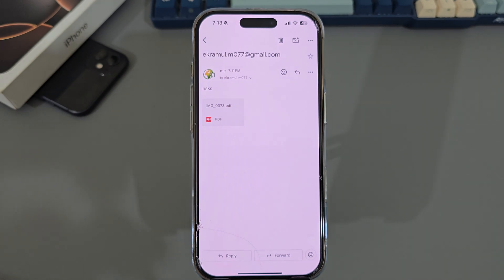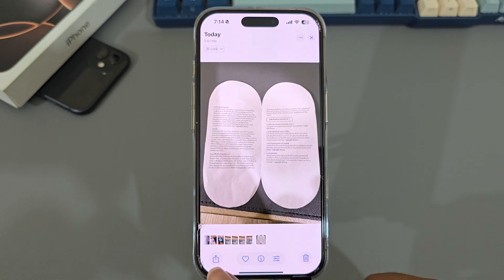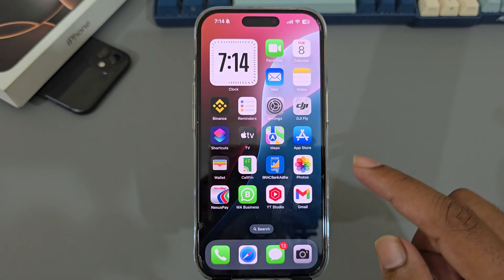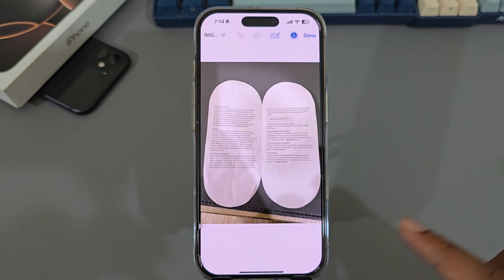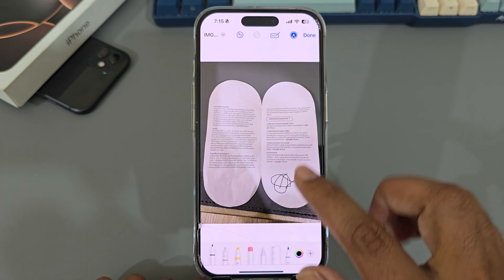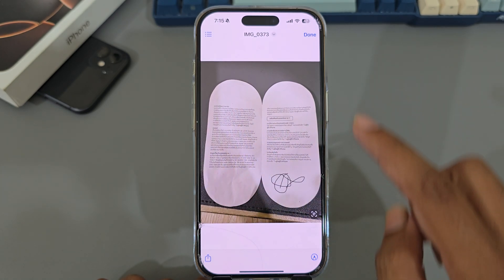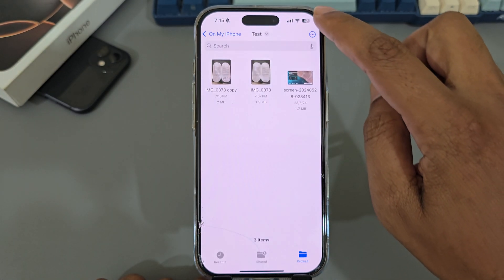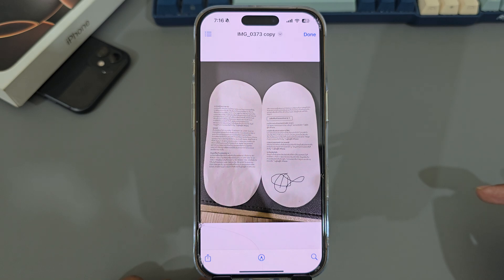iPhone 16/16 Plus/16 Pro/Max: How to sign a document | add a signature on iPhone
Learn how to effortlessly sign documents and photos on your iPhone with our quick, easy guide. Perfect for on-the-go digital signatures, you don't need any third-party software to signature any pdf document  with iPhone now.